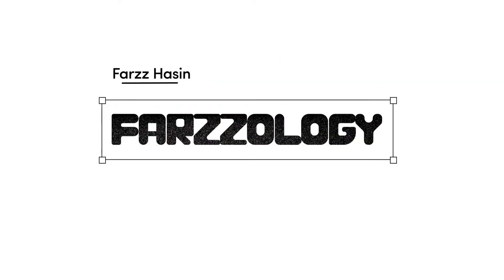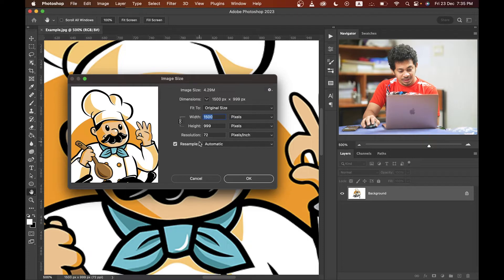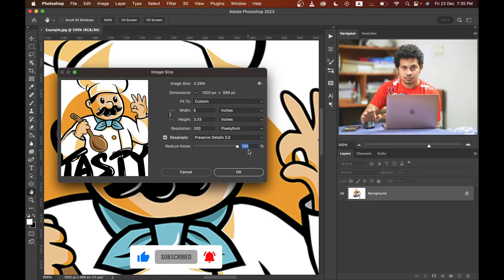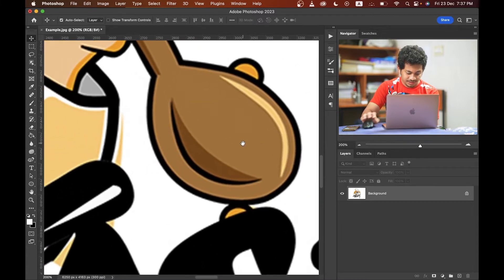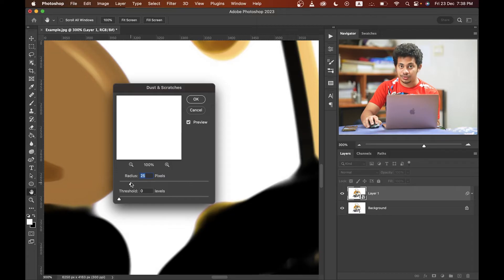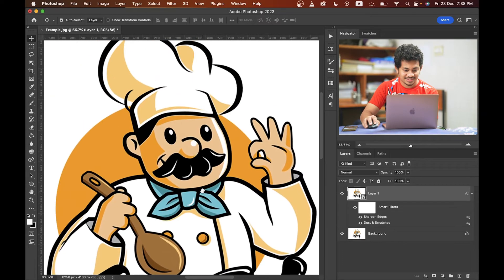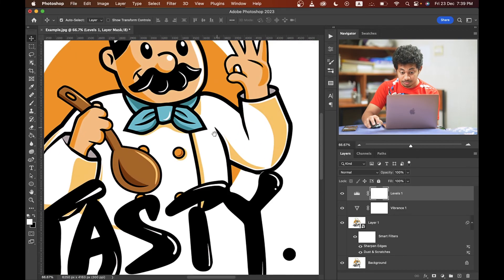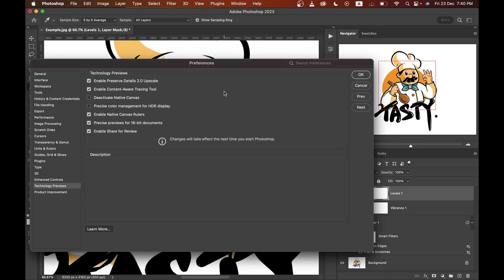BEST WAY TO CONVERT LOW RESOLUTION TO HIGH RESOLUTION in PHOTOSHOP !!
From creation to income ⚡ UniConverter AI turns videos into revenue.

Winxvideo AI: the best tool to upscale low quality video to 4K

Another tool to convert your low-resolution image to higher resolution easily

HI, welcome to Farzzology. In this quick tutorial I am gonna show you how to convert a low resolution graphics to a high resolution graphics in a easy and quick way.
Hope you will love this technique.